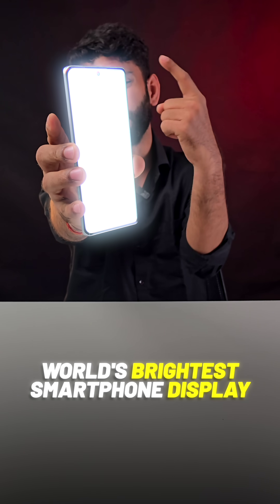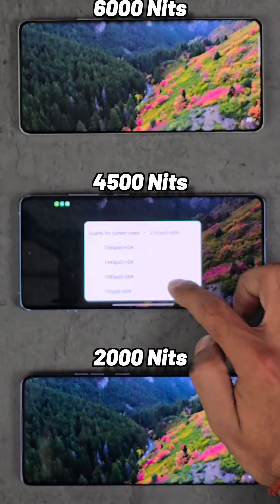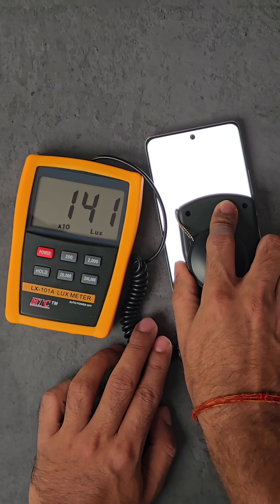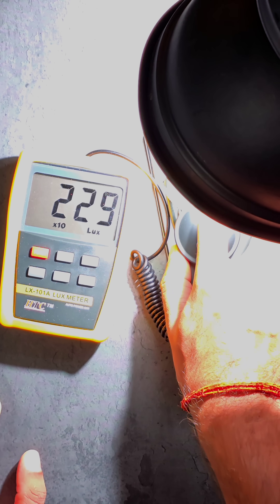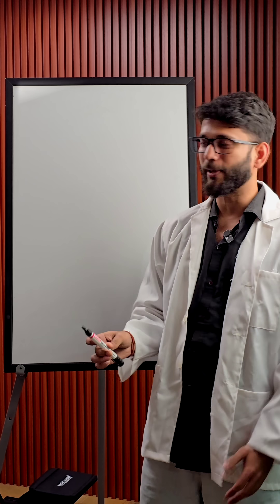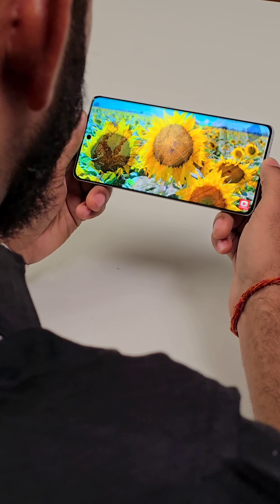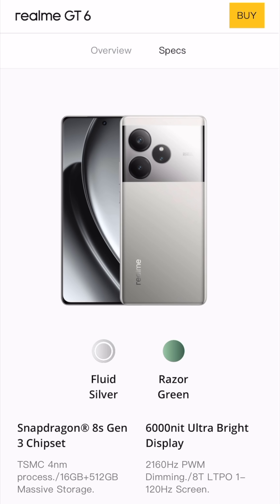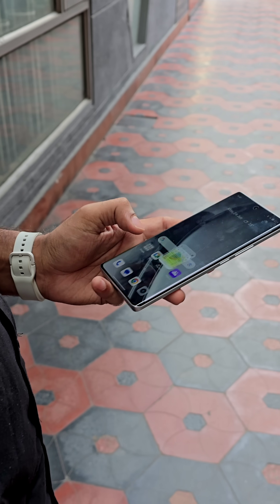Is Smartphone Display Brightness Legit ?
🌟 Team TechWiser 🌟